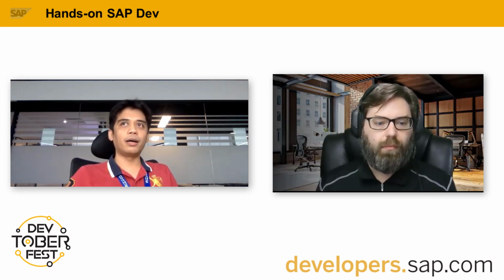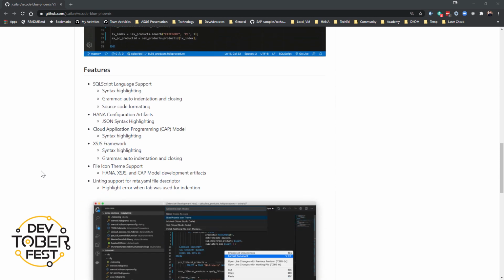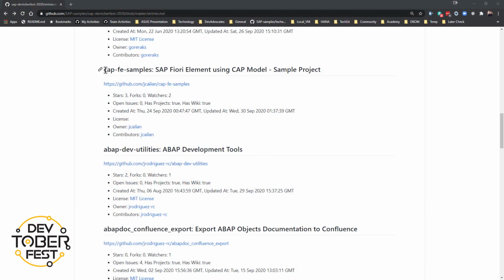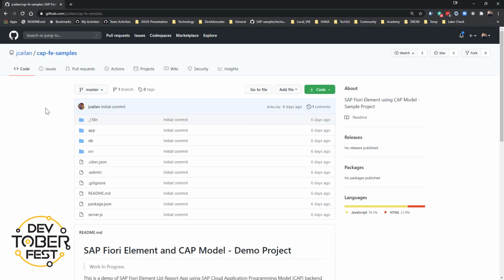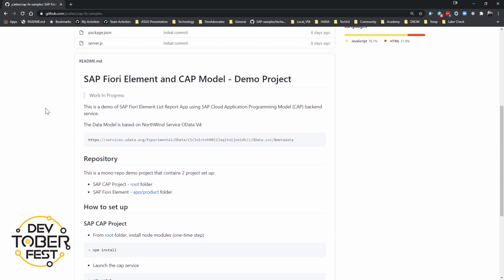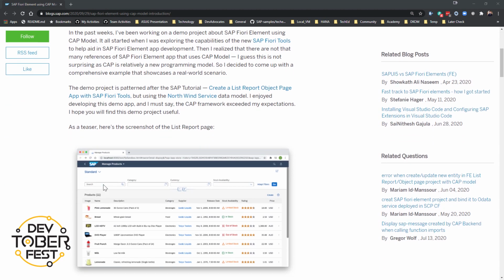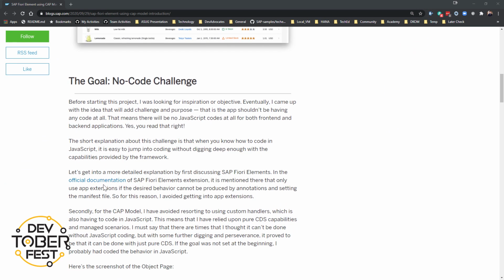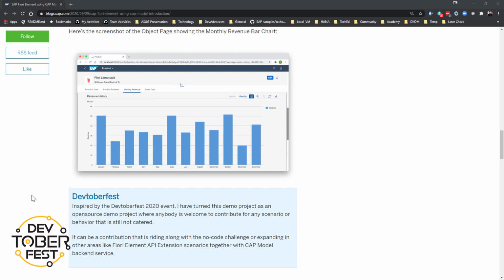Devtoberfest VSCode Extensions with Community Member Jhodel Cailan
Building VSCode Extensions with Jhodel Cailan
As part of the Devtoberfest week focusing on the topic of building VSCode Extensions, we will have this interactive interview and Q&A session with SAP Community member Jhodel Cailan to discuss his experience building Blue Phoenix